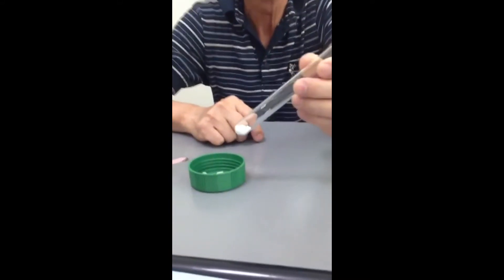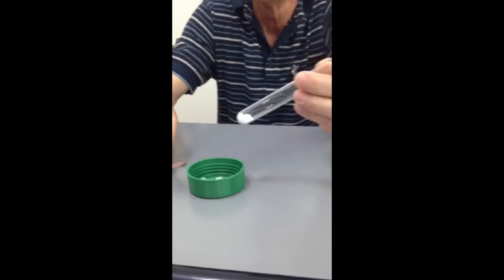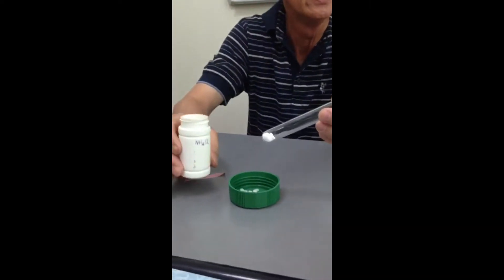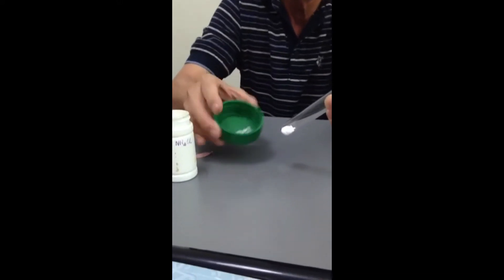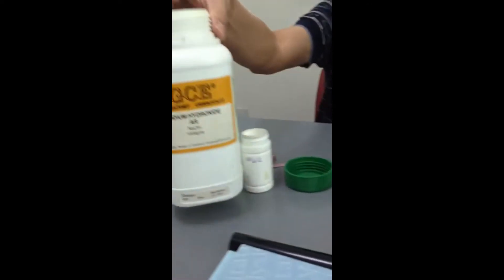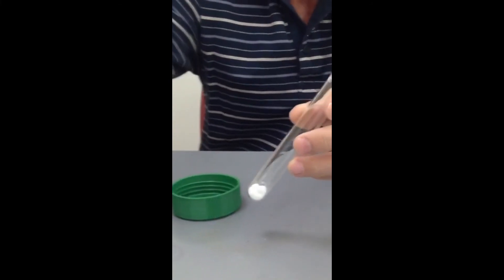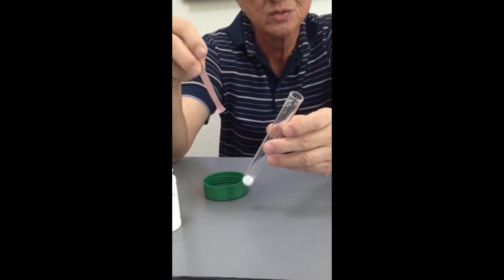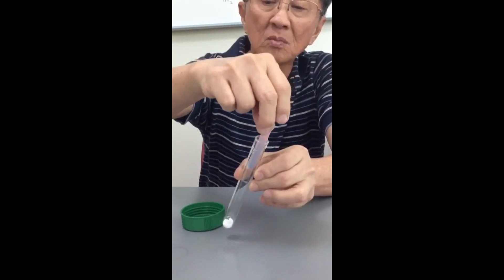Chemistry - Production of ammonia gas using solid reactants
Normally a chemical reaction is brought about between a solid and a liquid, or a solid and a gas. Very seldom can a solid reacts with another solid.
Here we have solid ammonium chloride and solid sodium hydroxide mixed together. After a minute or two, a red litmus paper was brought near the mouth of the test-tube and it turned blue.